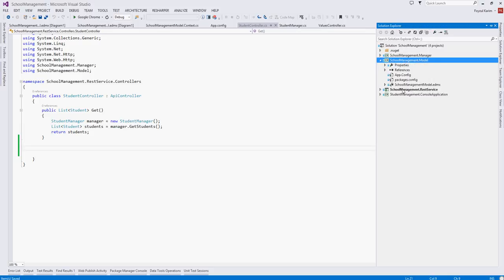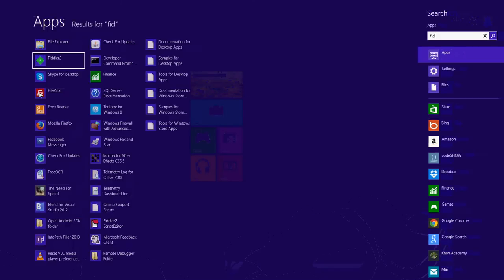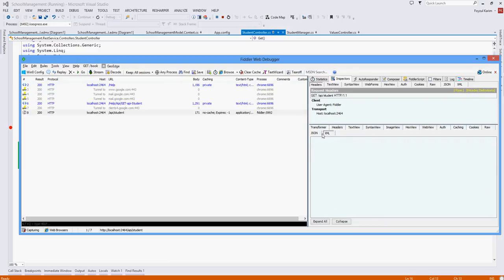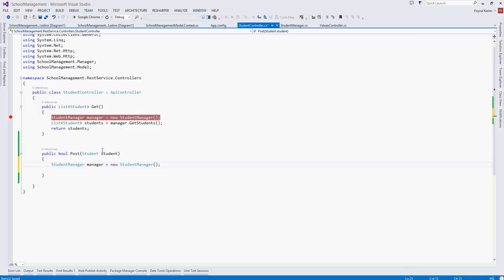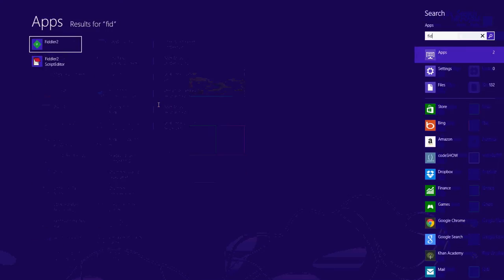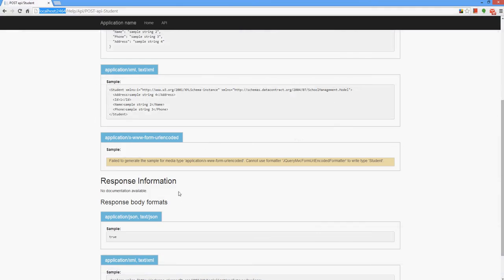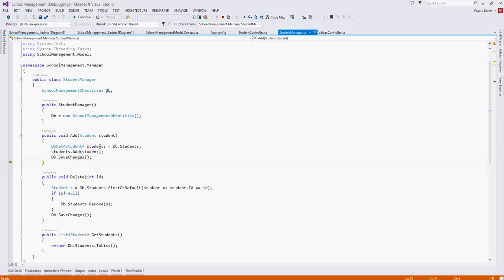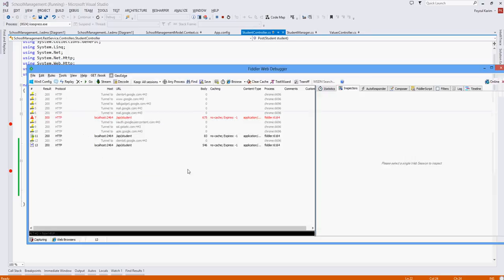Part 3.6 : HTTP Verbs, MVC and Fiddler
This is part 6  of the lecture series "Developing a modern web application (.NET+Angular)". You can see the details at